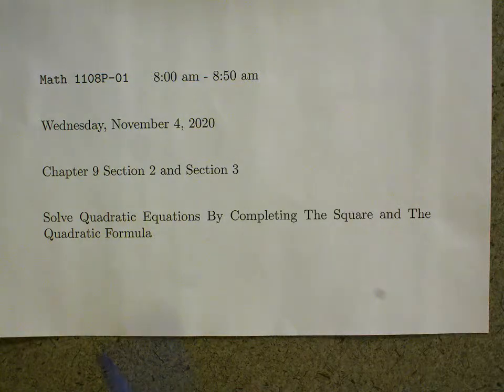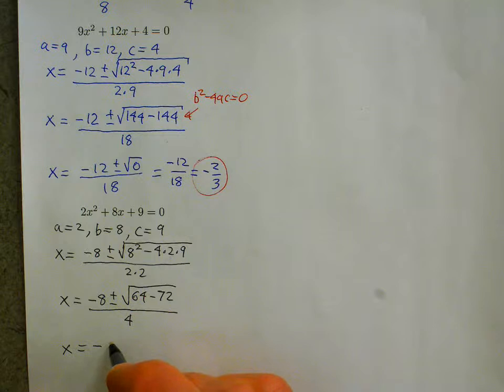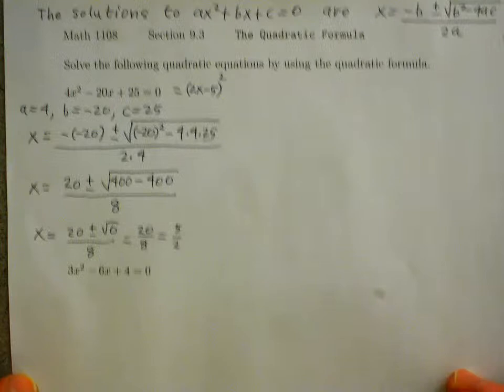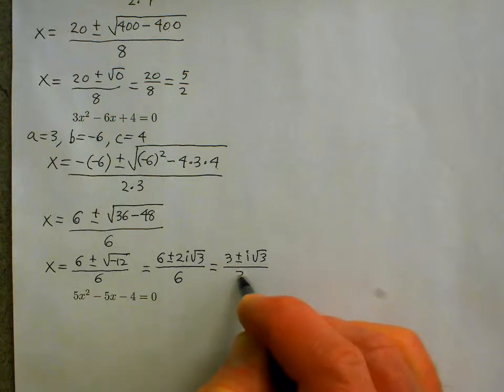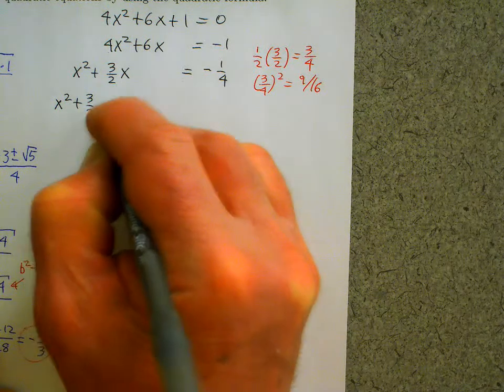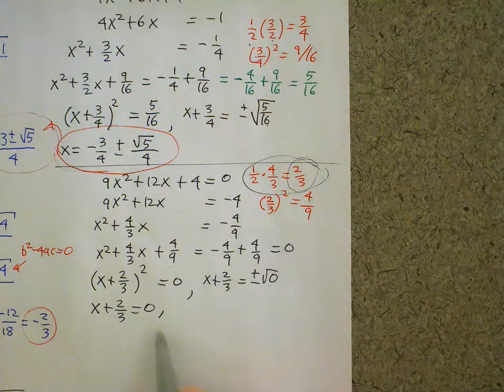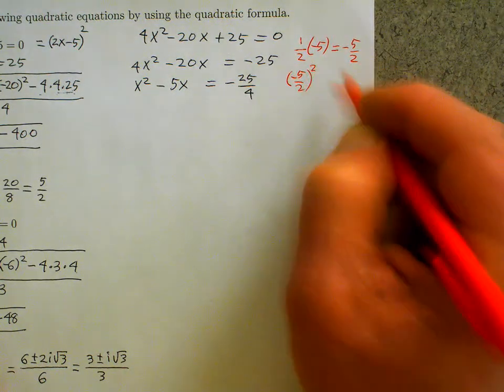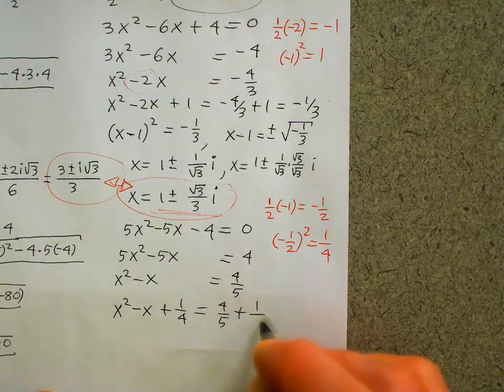Math 1108P-01 Class on Wednesday, November 4, 2020